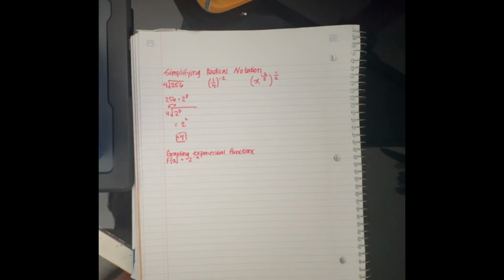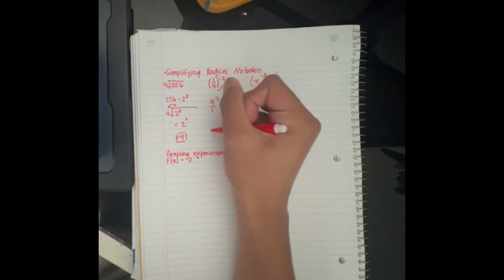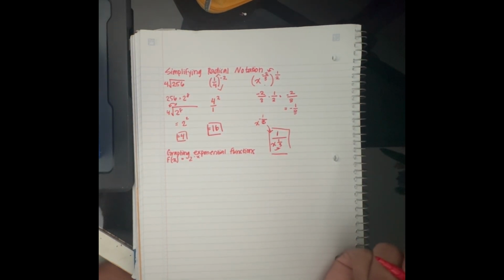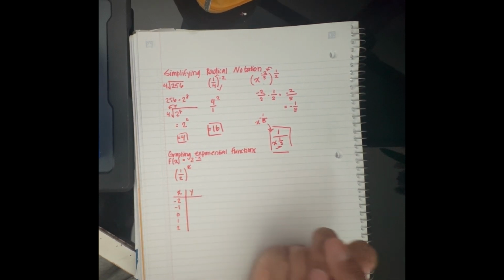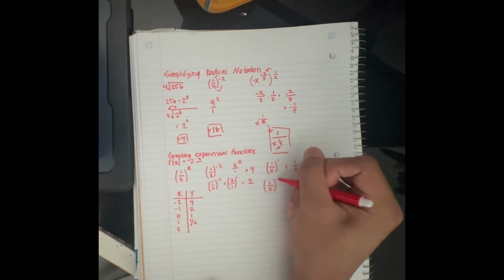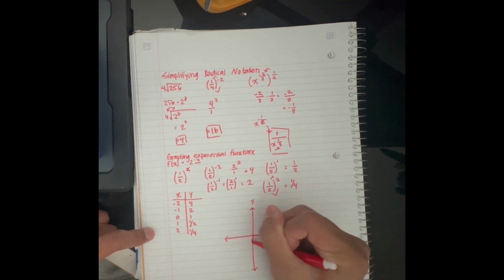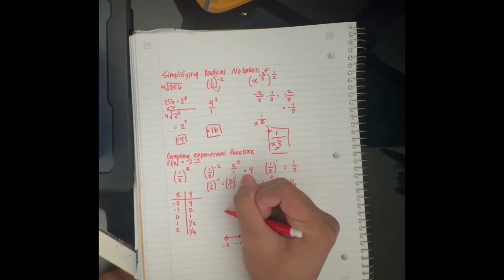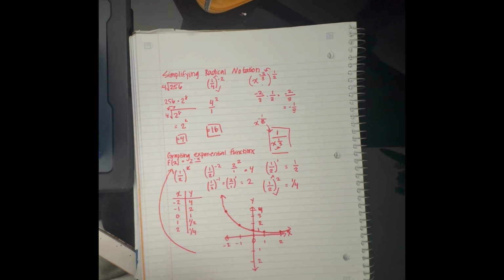Unit 1 Assignment: Characteristics of Functions Video Project